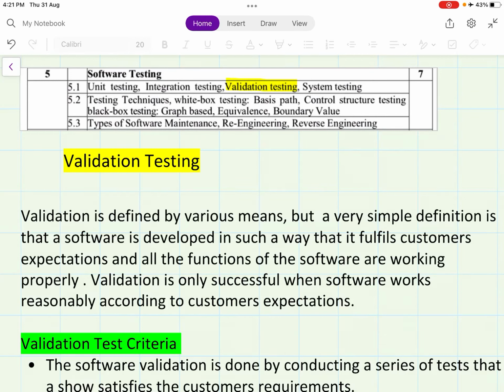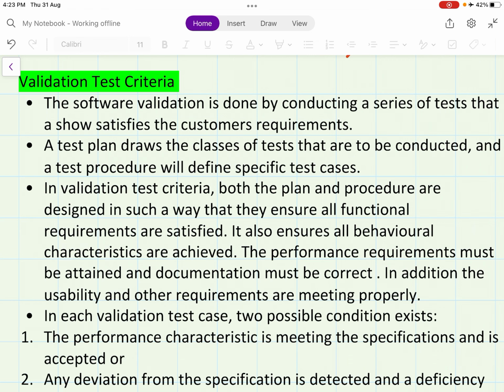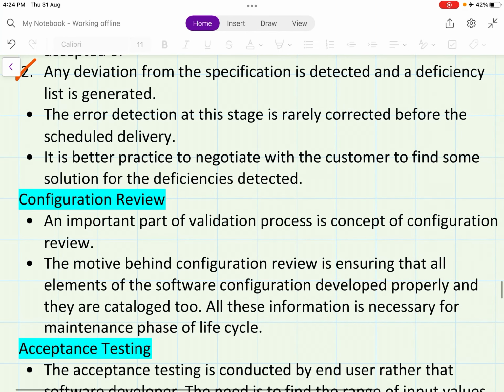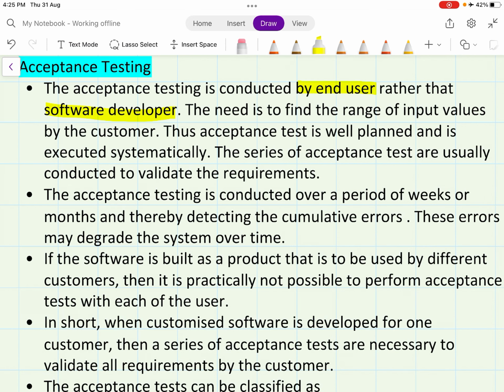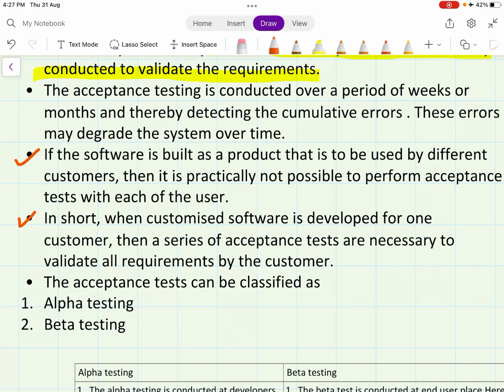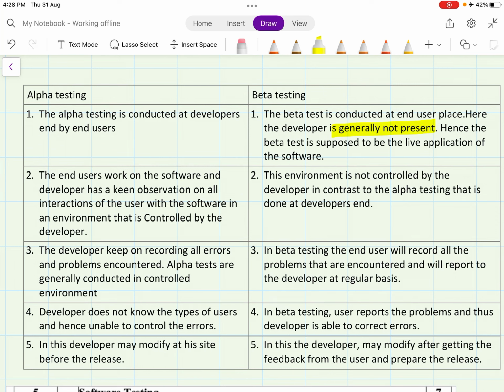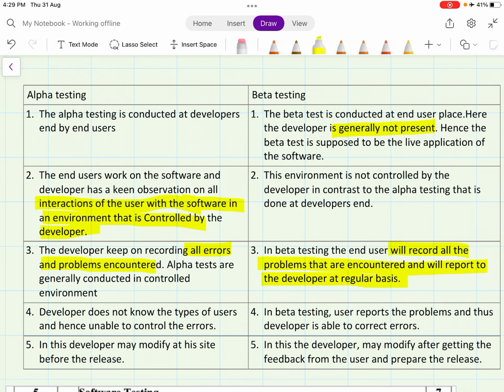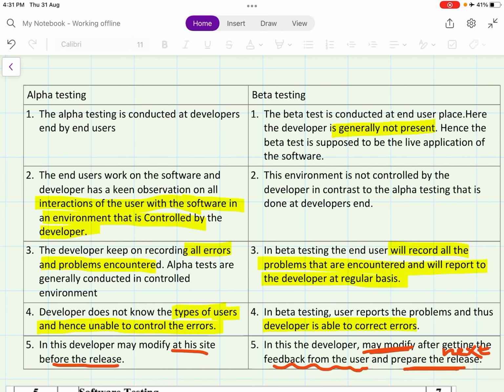Lecture 5.1.4: Validation Testing- Software Testing